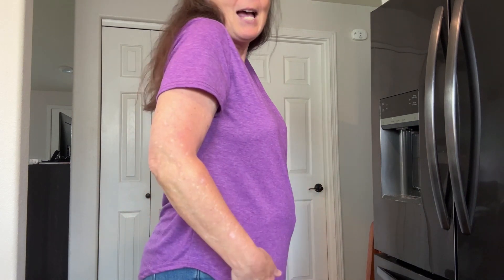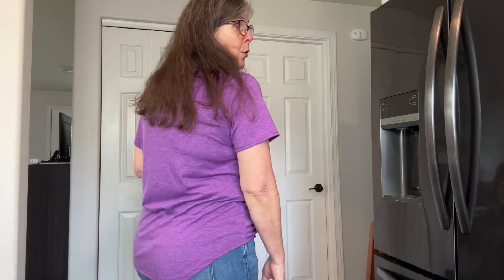Upgrade Your Basics with This V-Neck Tee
Discover the perfect blend of style and comfort with the Amoretu Women V Neck T-Shirt. This lightweight, breathable top keeps you cool and comfortable even on the hottest summer days. With its cute and casual design, curved hem, and flattering V-neck, this tee is ideal for any occasion, from daily wear to parties and vacations. Pair it with jeans, shorts, or skirts for a look that effortlessly stands out. Don't miss out on this versatile wardrobe essential!

Please note that the prices of the products on Amazon are subject to change, and I cannot guarantee the accuracy or availability of any product at the time of purchase. I am not responsible for any issues you may encounter with your purchases on Amazon, including but not limited to shipping delays, product quality, or customer service.

Amoretu Women V Neck T-Shirt Casual Short Sleeve Plain Tee Shirts Blouses purple